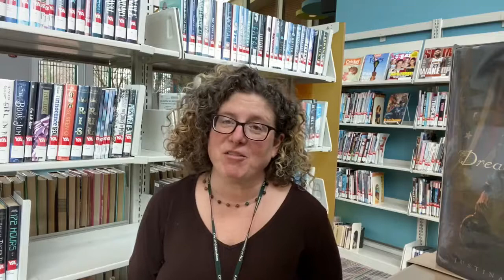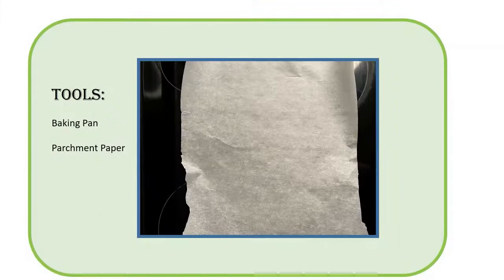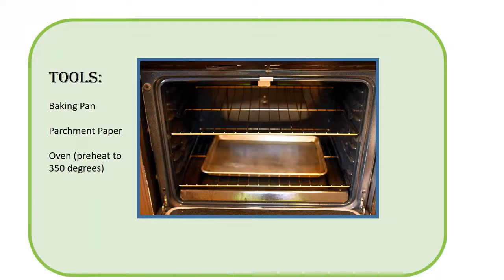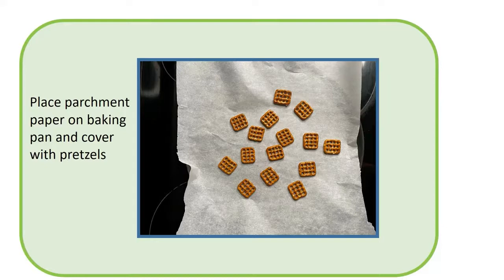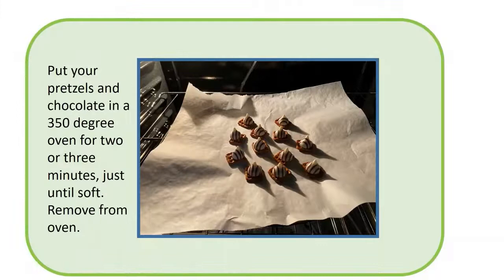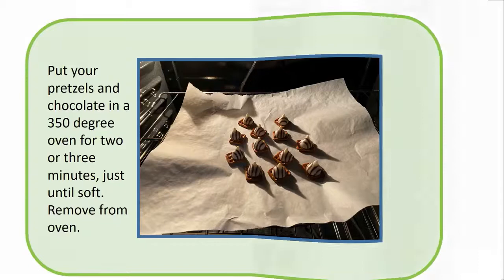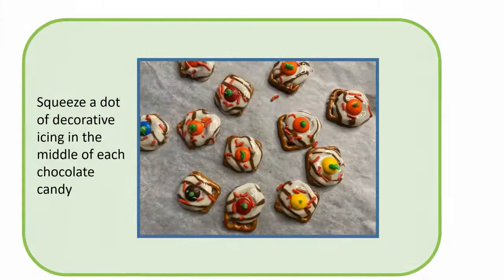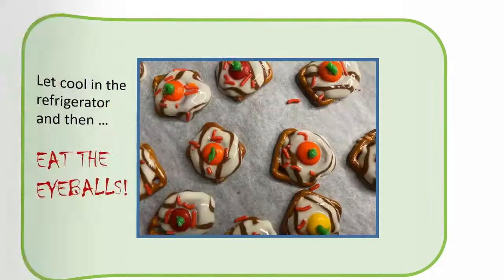Book Talk with a Twist: Deathless Divide by Justina Ireland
Miss Beth from the McGirt-Horton branch library gives a book talk about the Dread Nation series by black author Justina Ireland and celebrates the release of the sequel, Deathless Divide. The books take place in a Civil War Era alternative history with zombies! What would black history look like if instead of fighting a civil war to end slavery, the south and north had to join forces to fight the undead? And young black women are the ones trained to fight them?

This video adds a twist with instructions on how to make edible shambler eyeballs. Delicious!